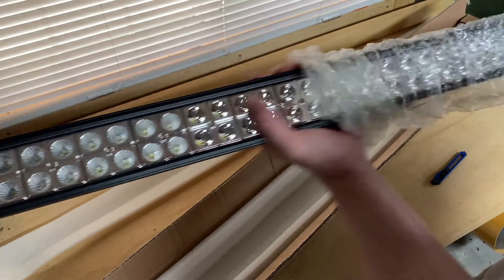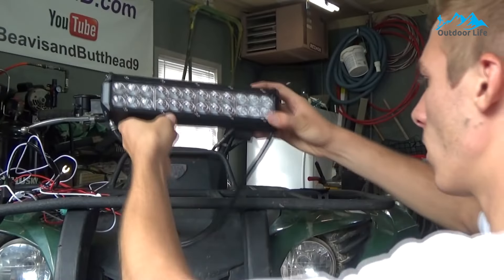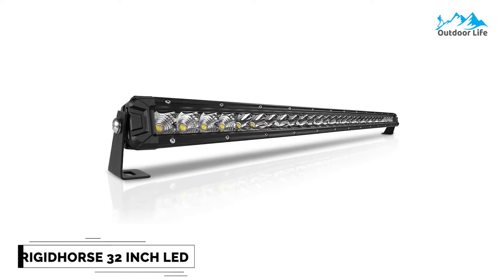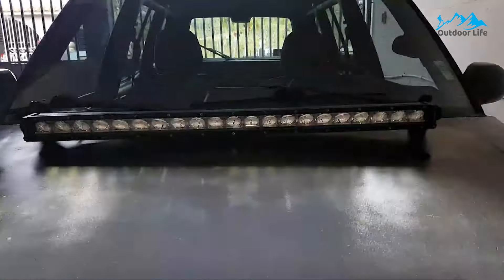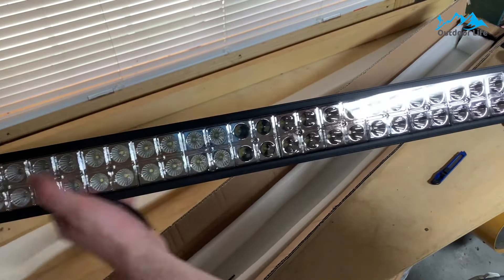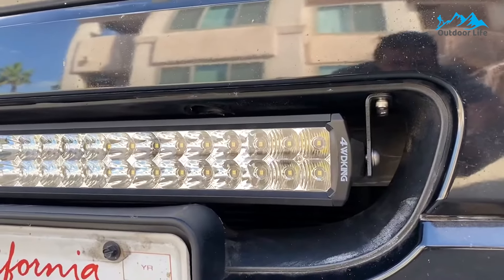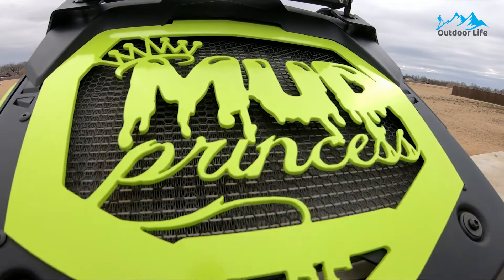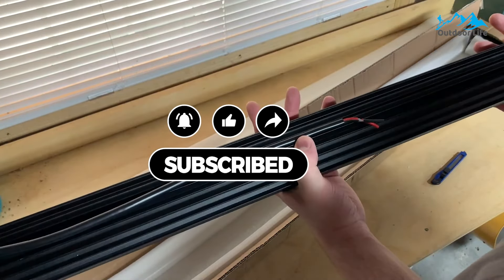Best LED Light Bars 2024 | Top 5 Led Light Bars Review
LED light bar is an essential car safety gear while driving at night, especially on off-roads with ease. Also, they are helpful in the daytime during winter when the climate is foggy in areas with poor vision. It increases road visibility and prevents you from any road hazards or accidents. In addition, these are rugged, easy to install, bright, and need less maintenance.

Product List:
5. Nilight ZH002 Road Led Light Bar

4. Rigidhorse 32 Inch LED Light Bar

3. Lumitek Led Light Bar

2. 4WDKING Flood Combo Work Light

1. Zmoon 80W 8000lm Led Light Bar